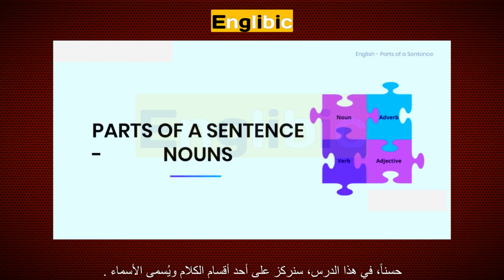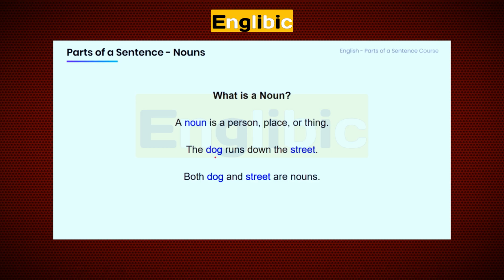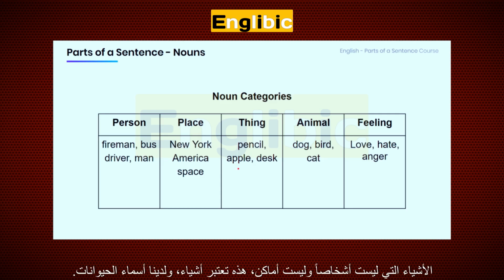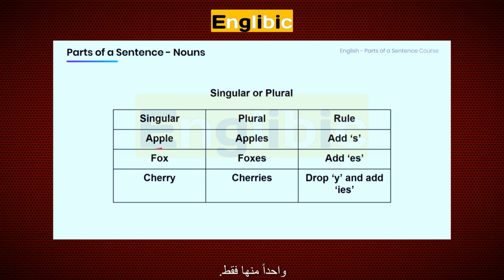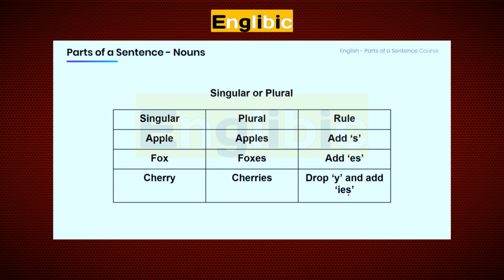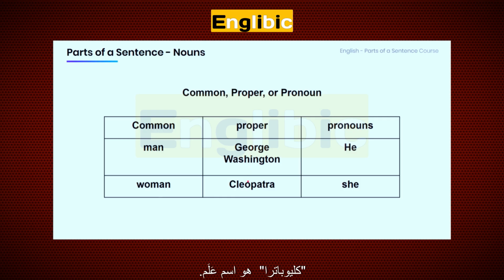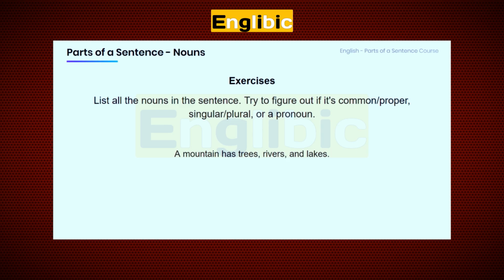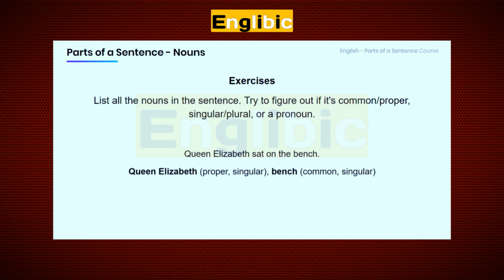شرح الأسماء (Nouns) وقاعدة الحرف الكبير | الدرس 3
أهلاً بك يا بطل في الدرس الثالث من كورس Englibic المتكامل!

في الدرس السابق (الدرس 2)، بنينا "الهيكل" الأساسي للجملة (SVO). الآن، حان وقت وضع أول وأهم قطعة "ليغو" 🧱 في هذا الهيكل: **الأسماء (Nouns)**.

الأسماء هي "بطل" الجملة (الفاعل) و "هدفها" (المفعول به). في هذا الدرس، لن نتعلم ما هي الأسماء فقط، بل سنركز على أهم قاعدة يخطئ بها 90% من الطلاب:

في هذا الفيديو، سنتعلم:
✅ ما هي الأسماء (شخص، مكان، شيء، فكرة).
✅ الفرق الحاسم بين الاسم الشائع (Common) واسم العَلَم (Proper).
✅ القاعدة الذهبية: متى **يجب** أن تستخدم الحرف الكبير (Capitalization).
✅ مقدمة سريعة لقواعد المفرد والجمع (Singular vs. Plural).
✅ تطبيق عملي لتمييز الأسماء داخل الجمل.

هذا الدرس سيغير طريقة كتابتك للإنجليزية إلى الأبد.